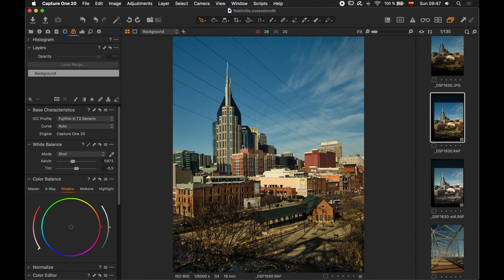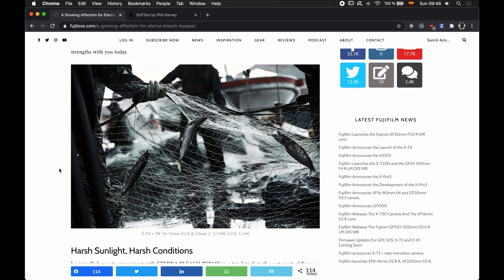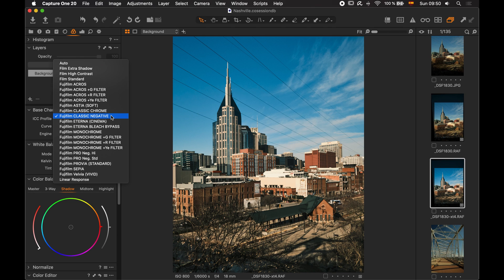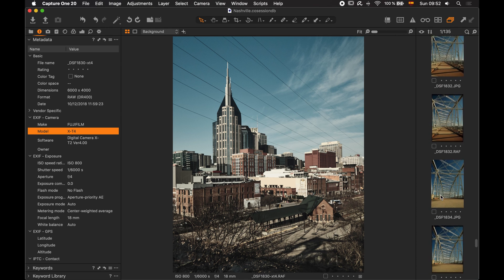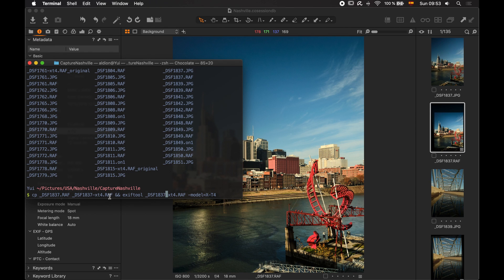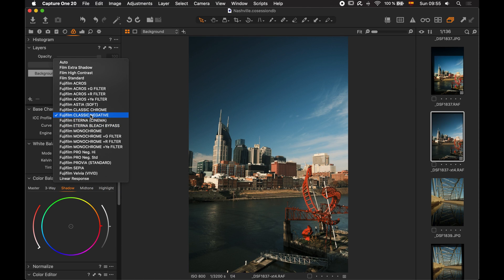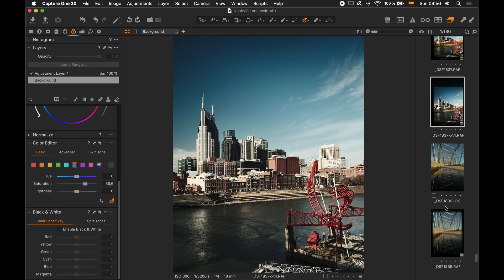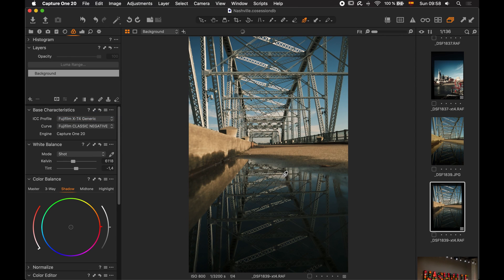Use X-T4's ETERNA Bleach Bypass in X-T2 with Capture One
Let's see how to use the ETERNA Bleach Bypass film simulation, that's exclusive to Fujifilm X-T4 camera, in RAF files created by an X-T2 camera. We'll use the EXIFtool, available for free for Windows and macOS to modify the RAF file metadata and Capture One to apply the film simulation.

This process will not only allow us to use Bleach Bypass in the X-T2, or X-T3 and X-T1 files, but it will also allow us to use the Classic Negative film simulation that first shipped with the X-Pro 3.

While I haven't tested this in RAF files produced by X-T3 and X-T1 because I don't own one of those cameras, I'm confident this will work for files produced by those cameras as well. If you try it, please let me know how it works in the comments below.

If you're interested in a Bleach Bypass film simulation recipe for your Fujifilm X-T2, check this blog post where I freely share the recipe to add it straight to your camera